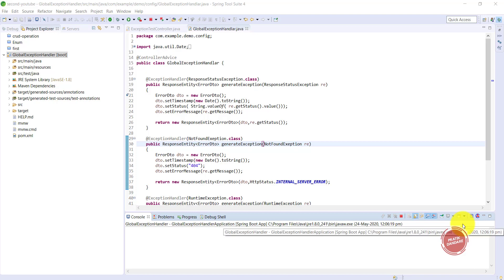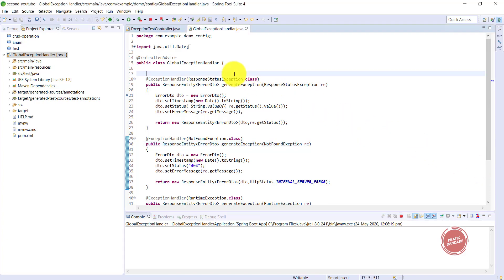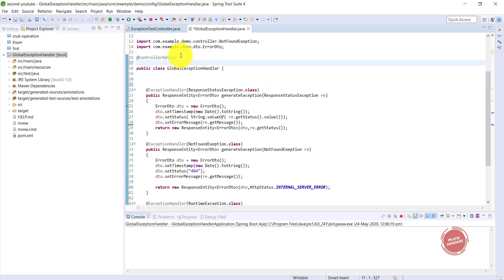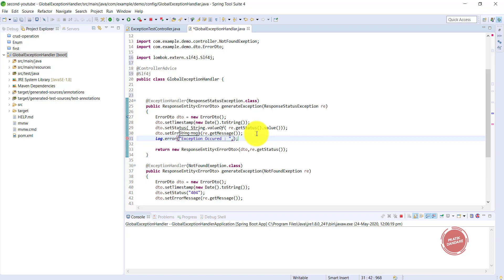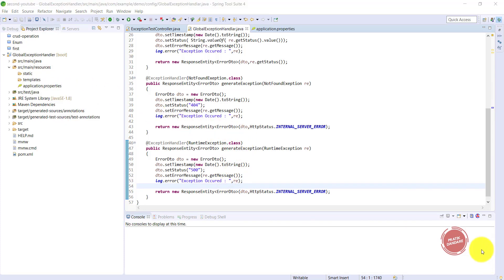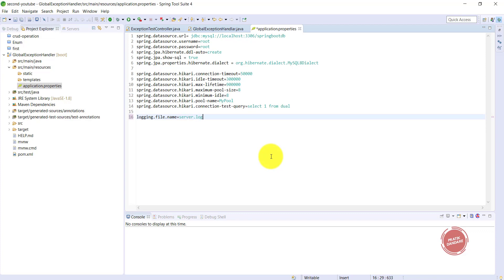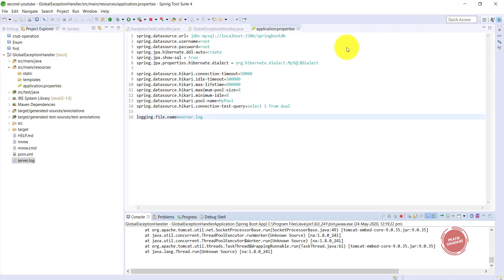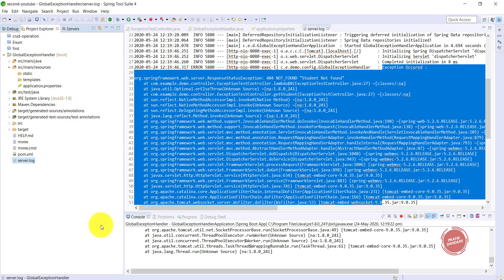16.5 Spring Boot | Log Generation | Logging Global Exception using ControllerAdvice